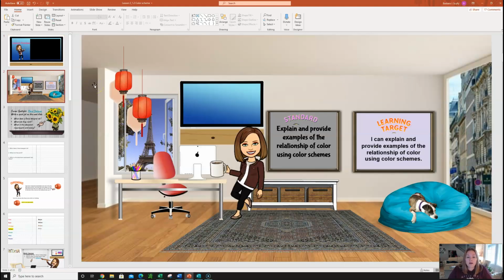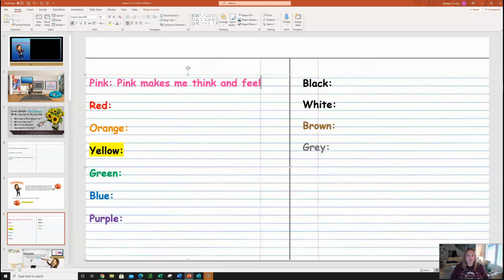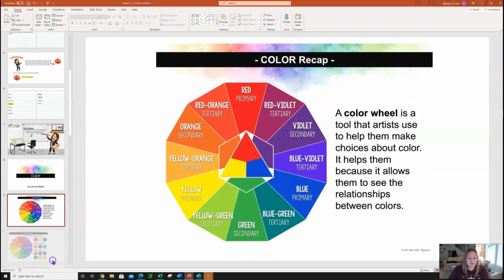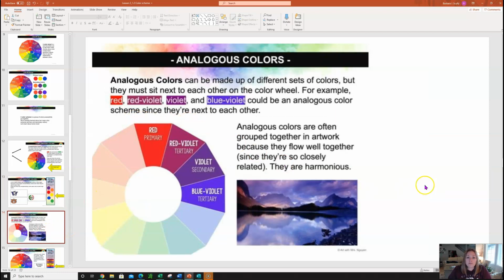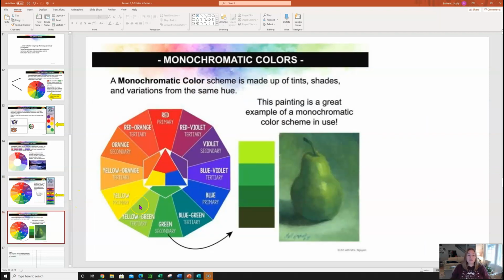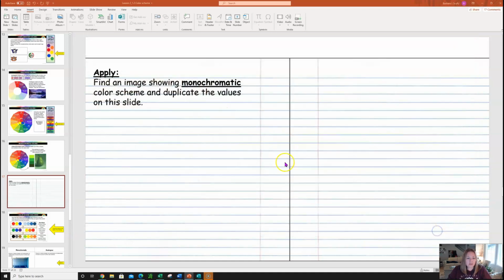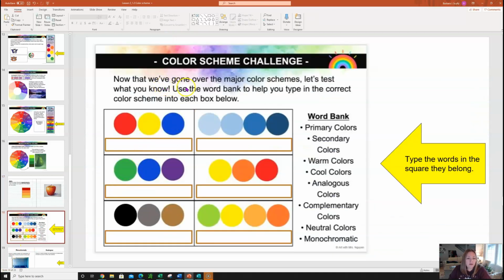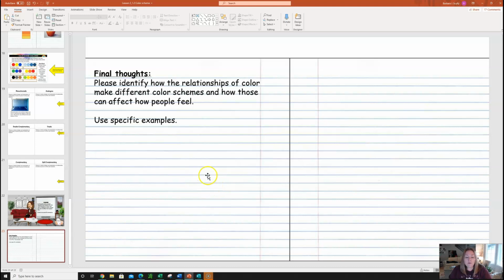Lesson 1.2 Color Scheme